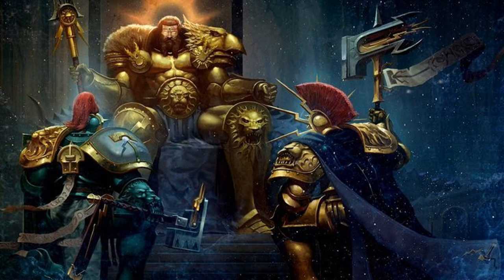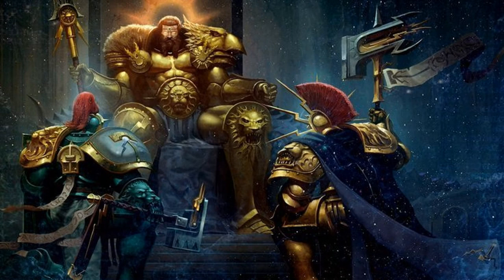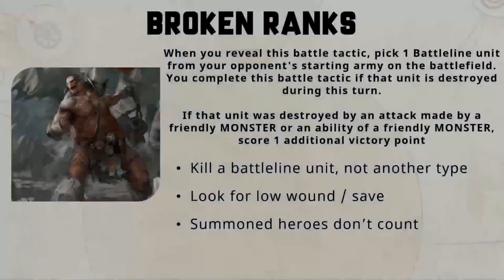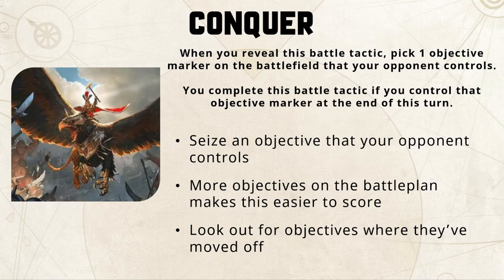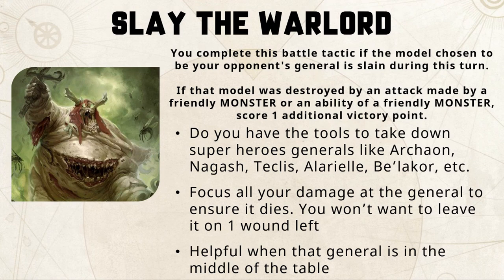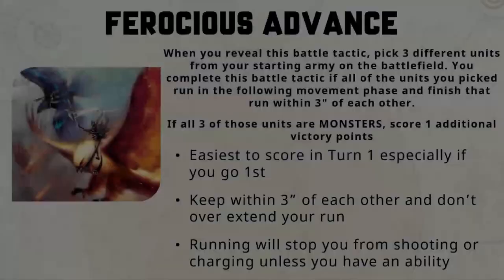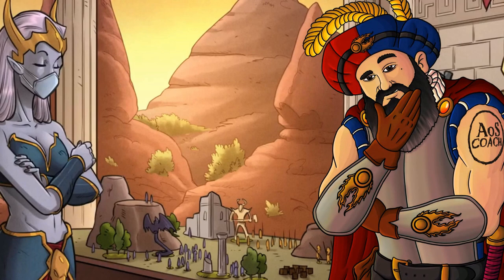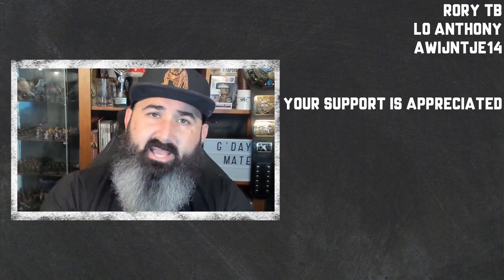GHB21 Battle Tactics | 3rd Edition Warhammer Age of Sigmar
In this video I'll be looking at Battle Tactics in 3rd Editions Age of Sigmar, specifically the ones from the Generals Handbook battle pack. I’ll look at what the battle tactics are all about, highlight some ideas on how to use each of them, and possible timing. You’ll want to get across Battle Tactics quickly because it’ll be one of the most influential reasons you’ll win or lose.

Let me know what’s your rational on Battle Tactics and how do you choose yours.

🙏Thank you to my Patreons: Tyler Pearson, Chaos Spawn, Wsorran, Stavros Kalaitzidis, Chris Moore, Wistmoor, Matthew Priestley, Brandon Harvey, Tom Kunz, AJ C, Dynat226, Kevin Waite, Reflex Dog Training, Michael Clarke, David Blenner, Tseung Tsu, Ágnes Fehér-De Vette, Menton3, Conner Tatom, Tom Long, Nick Riley, Zeb, Mathias Runchel, Pvt Hudson, Daniel Chilton, James Crowder, Matthew Darnell, Showertime, Grant Fraser, Derek Zimmermann, Onur Kayabasi, Jeffrey Nijhoff, Jonathan Ensor, Richard Pateman, Northern Invasion, Sam Boyce, Matthew Houghton, James Bramble, Gobblurrito, Little Morathi John Pabon, Bulldoghammer, Pete Brizio, Madcap Miguel, Richard Whitlock, Radiationriley, Elliot Stenson, 32mmmatt, Jason Bury, Trevor Williams, Josh Wildhorn, Jan Tomecek, Elijah, Nomnomnids, James Love, Donny Rongo, Melody Keeper Of Secrets, Dorr Perkins Dearborn, Austin Cranfield, Dragoonity, Steve Ptacek, Nathan Fee, Nick Pilgrim, Michiel, Aaron C Malone, Stormlight, Haz1079, Vincent Wright, Fallen, Gregg Dieckhaus, Kp, Bryant Roberts, Aiden Nicol, Spurd_Mcweird, Carl Woodthorpe, Johan Barrander, Alderaanshotfirst, Adam Haikal, Alexander Mylonas

🙏Thank you to my YouTube Members: Bill Castello, David Czarnecki, Davis Ford, Alex Howe, William Lange, Shadowops666, Grumdy, Carlos D Gomez, Levi Heryford, Jonathan Fredrickson, Christopher Harkness, Rory Tb, Lo Anthony, Awijntje14

TIMESTAMP
00:00:00 – Battle Tactics General Handbook '21 Introduction
00:04:16 – Broken Ranks
00:07:57 – Conquer
00:11:48 – Slay The Warlord
00:15:02 – Ferocious Advance
00:17:58 – Bring It Down!
00:20:22 – Aggressive Expansion
00:22:20 – Monstrous Takeover
00:24:15 – Savage Spearhead
00:25:58 – Closing Thoughts